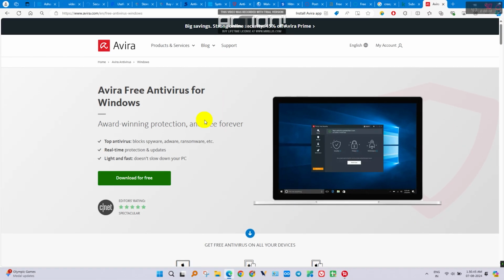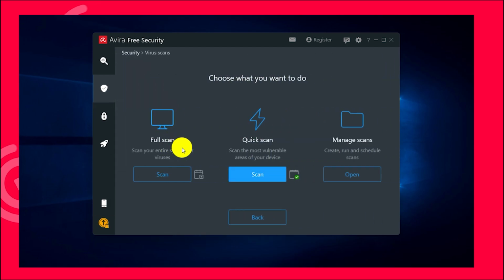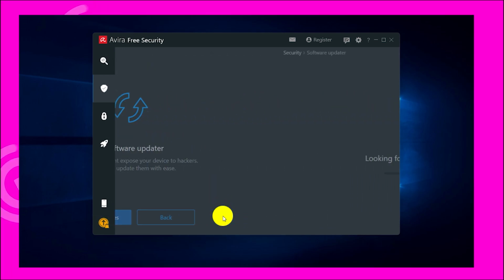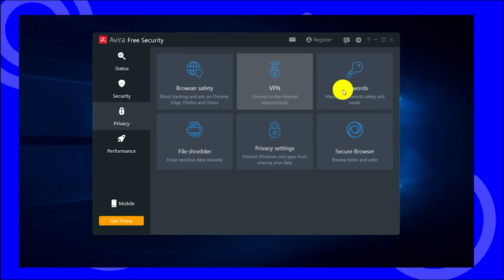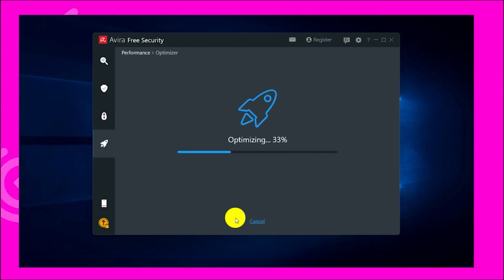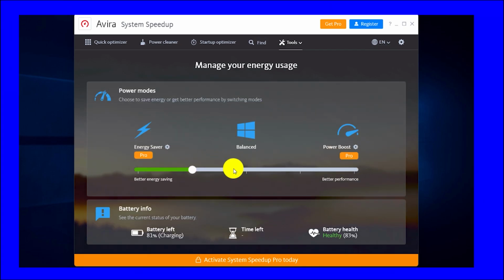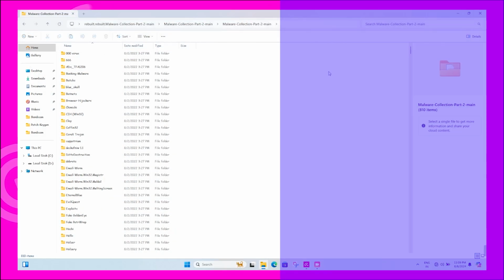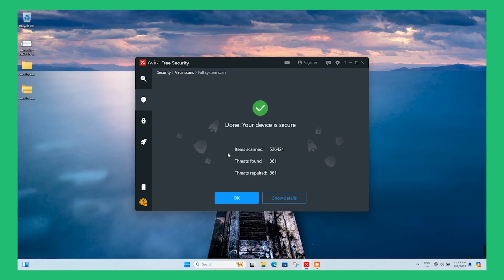Avira Antivirus Review vs Malware- In depth analysis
In this video, a comprehensive review of Avira antivirus is provided. Also, we tested Avira's security with different types of malware in Windows 11. Antivirus is one of the main parts of security in the computer. We review all features provided by the Avira antivirus in this video.